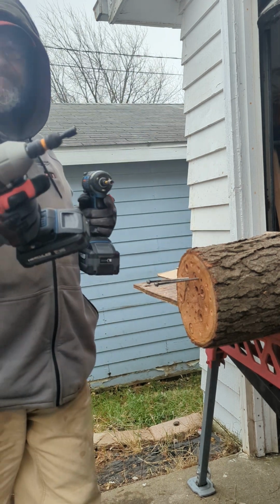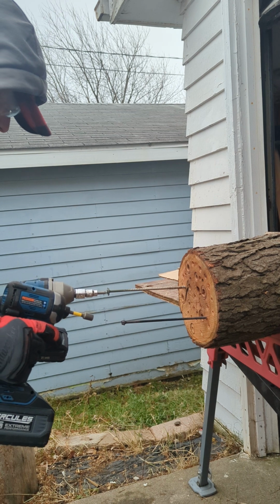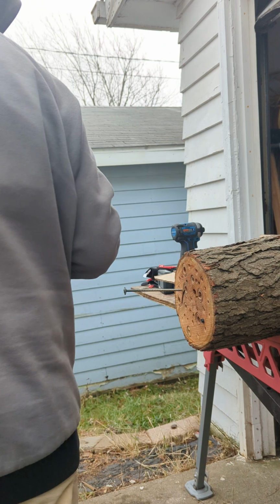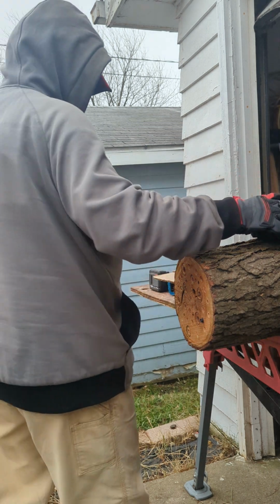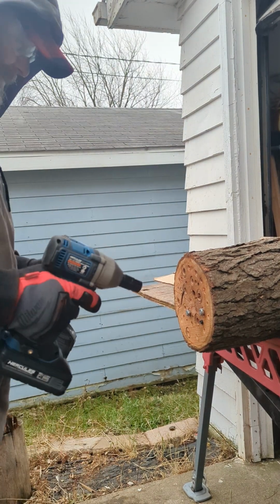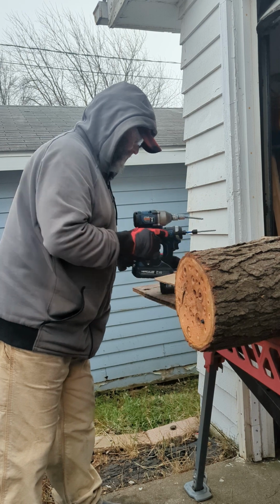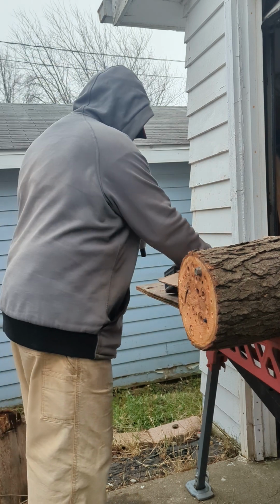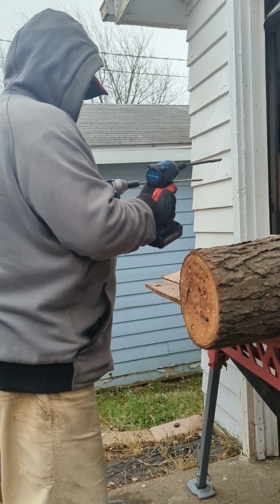HARBOR FREIGHT HERCULES HCB84B2 vs HCB81B Both with 4 and 8 AMP 21700 DON'T BUY ONE IT SUCKS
just putting my 2200 inch pounds impact driver vs the new 2rd gen IMPACT WRENCH both With 4 and 8 AMP 21700 cell battery doing a hard test